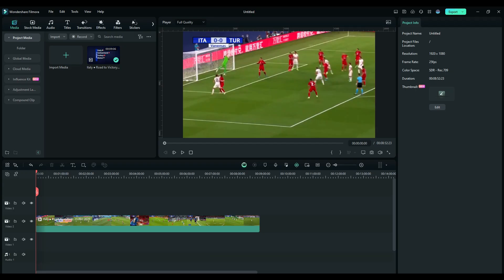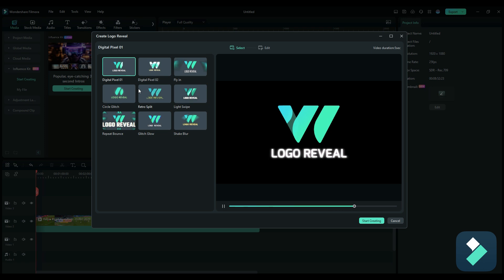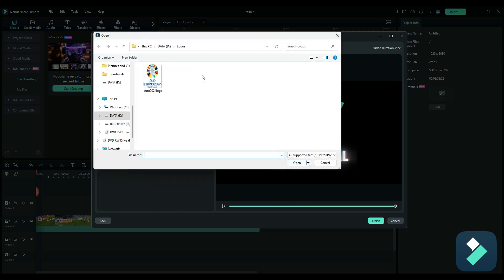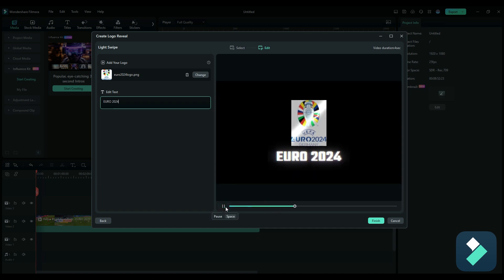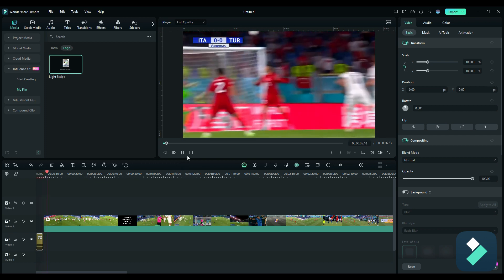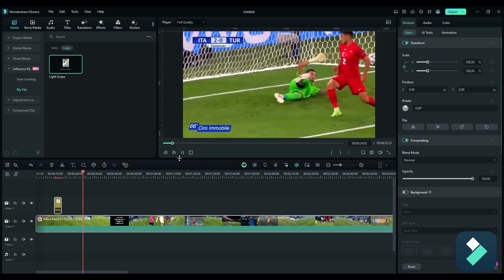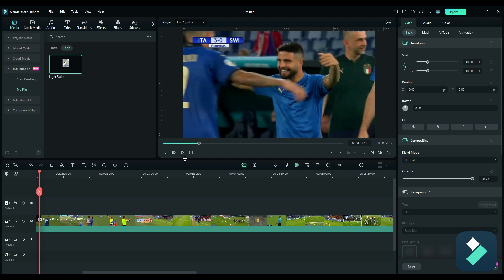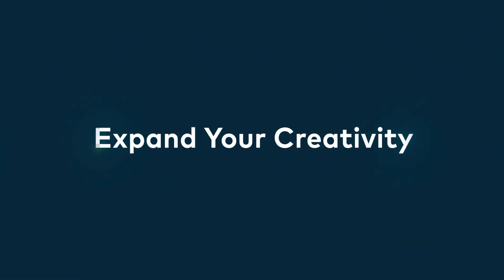Add Professional Intros to Your Videos With Filmora 13's Logo Reveal